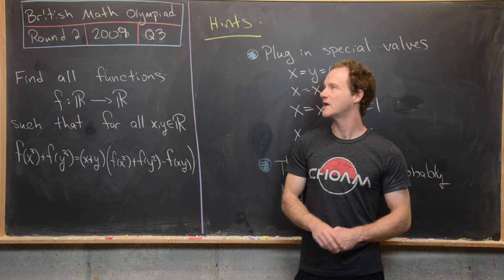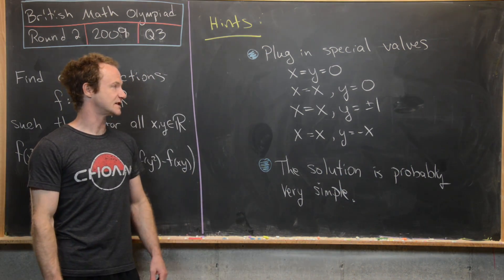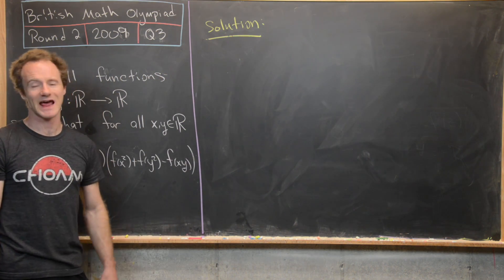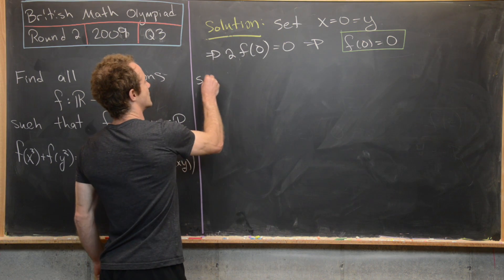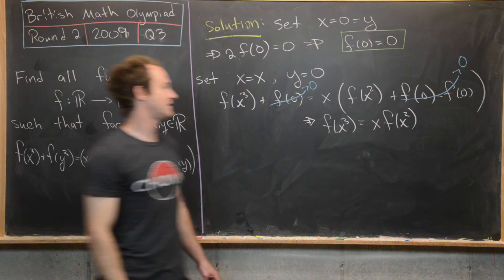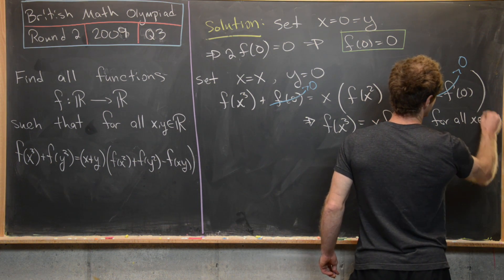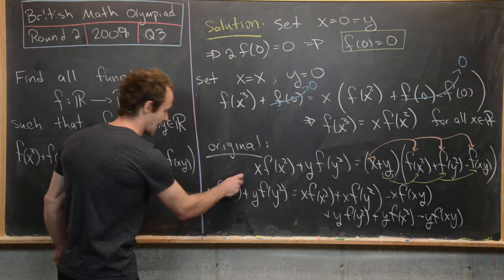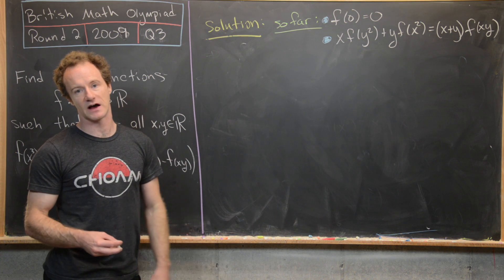British Math Olympiad | 2009 Round 2 Question 3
We solve a nice functional equation problem from the British math olympiad.

Differential Forms: